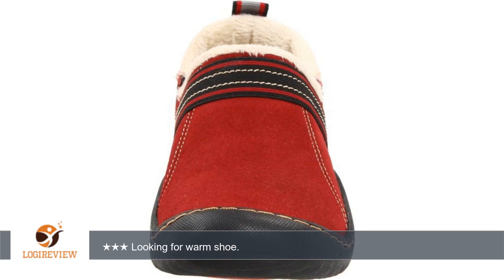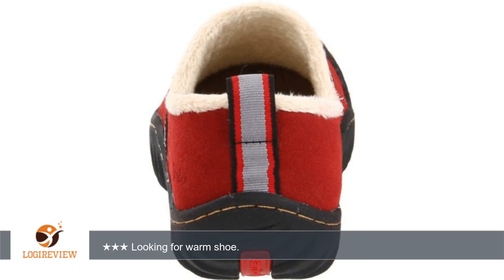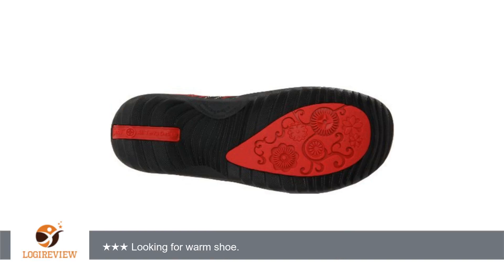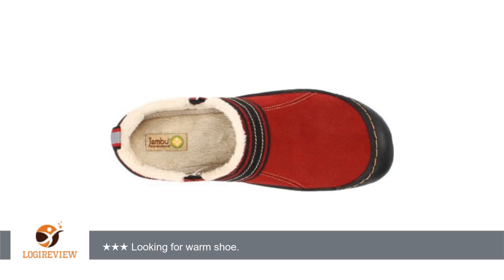Jambu Women's Stylus Slip-On | Review/Test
Review about   Jambu Women's Stylus Slip-On